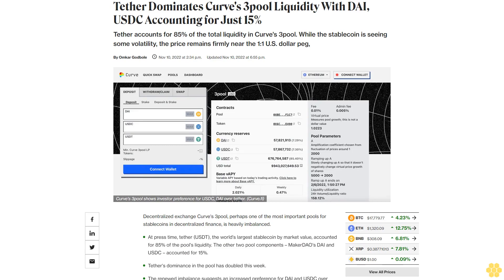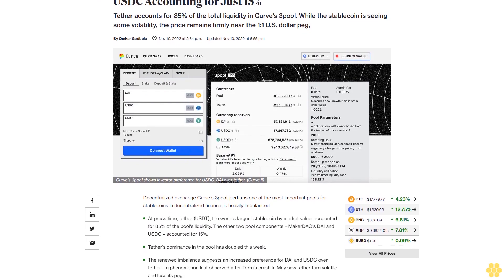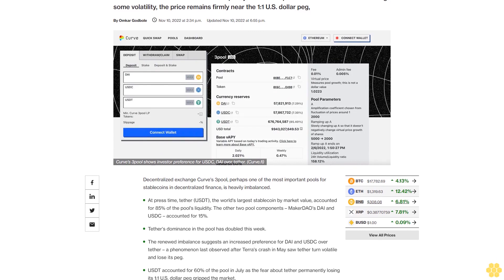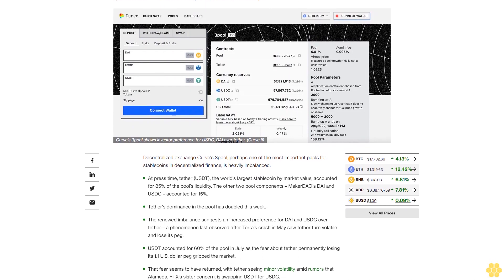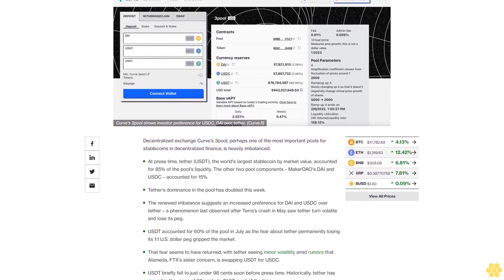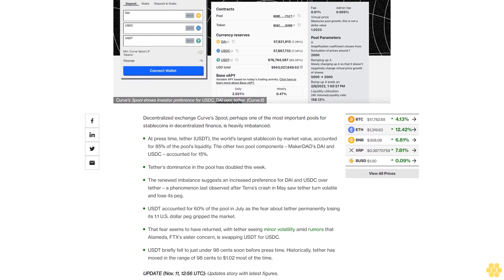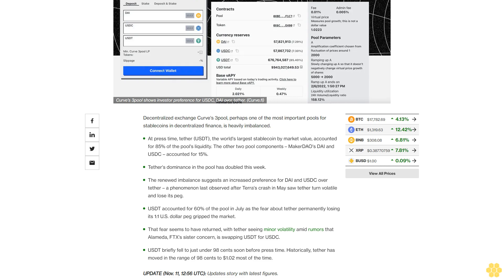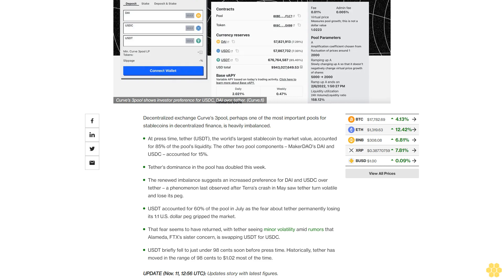Tether Dominates Curve's 3pool Liquidity With DAI, USDC Accounting for Just 15%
Tether accounts for 85% of the total liquidity in Curve's 3pool. While the stablecoin is seeing some volatility, the price remains firmly near the 1:1 U.S. dollar peg,.

Decentralized exchange Curve's 3pool, perhaps one of the most important pools for stablecoins in decentralized finance, is heavily imbalanced.

At press time, tether (USDT), the world's largest stablecoin by market value, accounted for 85% of the pool's liquidity. The other two pool components – MakerDAO's DAI and USDC – accounted for 15%.

Tether's dominance in the pool has doubled this week.

The renewed imbalance suggests an increased preference for DAI and USDC over tether – a phenomenon last observed after Terra's crash in May saw tether turn volatile and lose its peg.

USDT accounted for 60% of the pool in July as the fear about tether permanently losing its 1:1 U.S. dollar peg gripped the market.

That fear seems to have returned, with tether seeing minor volatility amid rumors that Alameda, FTX's sister concern, is swapping USDT for USDC.

USDT briefly fell to just under 98 cents soon before press time. Historically, tether has moved in the range of 98 cents to $1.02 most of the time.